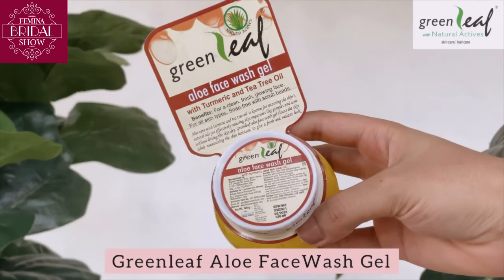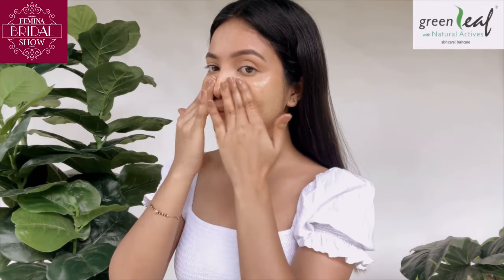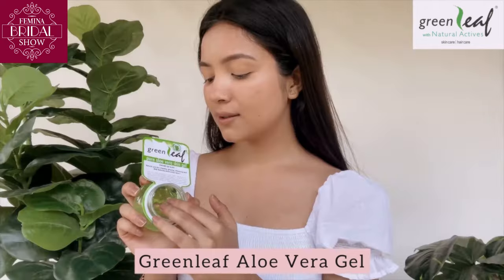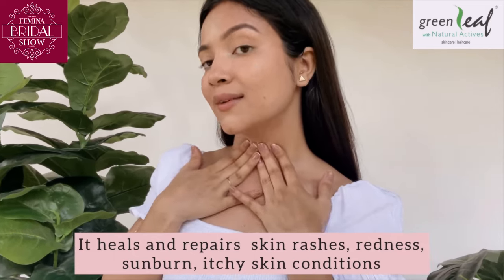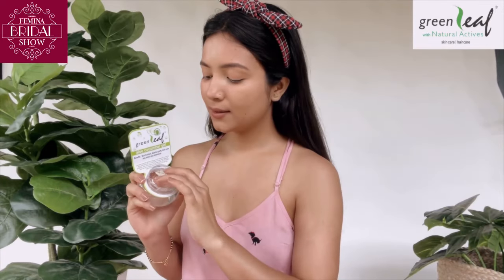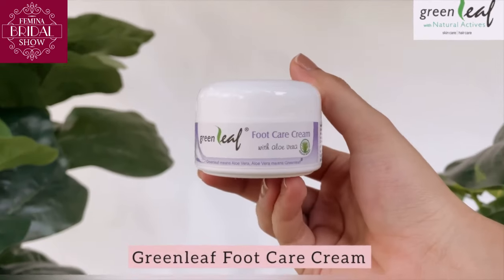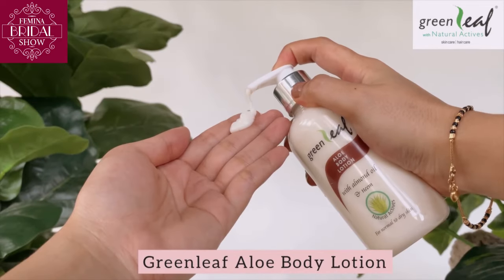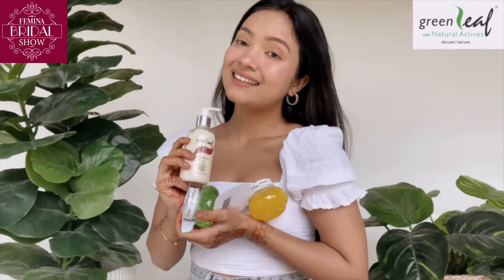Femina Bridal Show x Greenleaf | Skin Care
The face care range by Brihans Natural is packed with pure and natural aloe vera that soothes, calms, and hydrates your skin to achieve a glowy and radiant look. The turmeric-infused face wash gel brightens while cleansing while the aloe cucumber gel is a moisture-booster.

Available on brihansnatural.com, Amazon.in, Flipkart, Big Basket and medical stores.